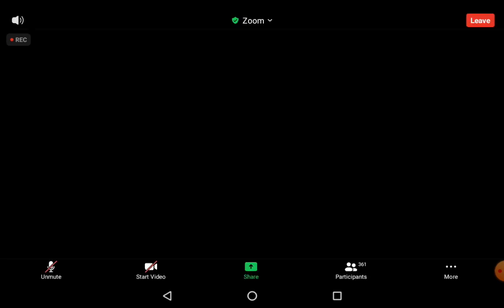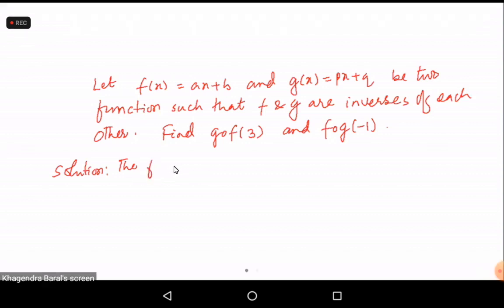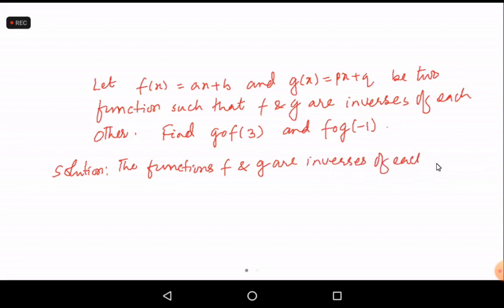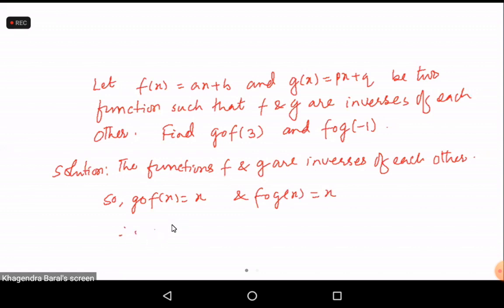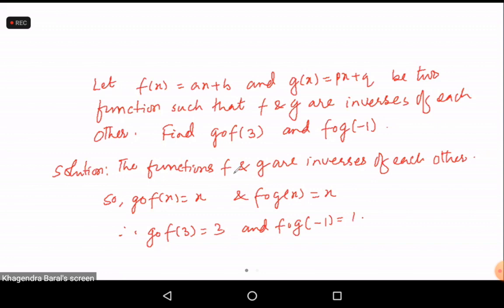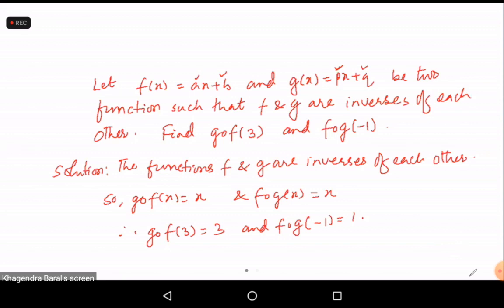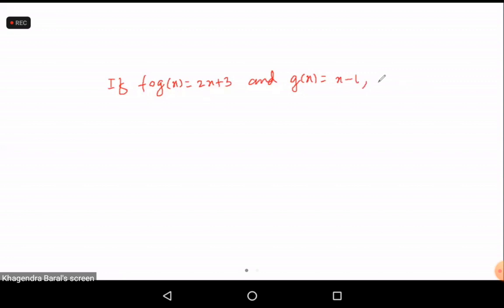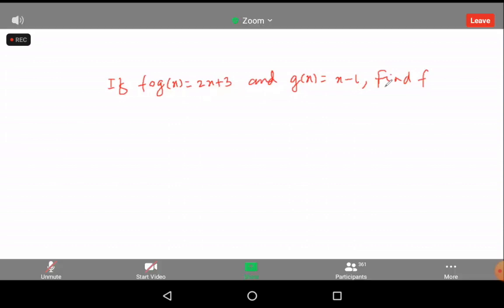July 11, 2021